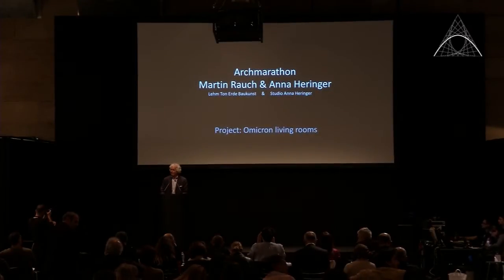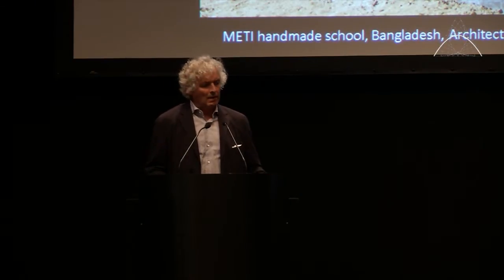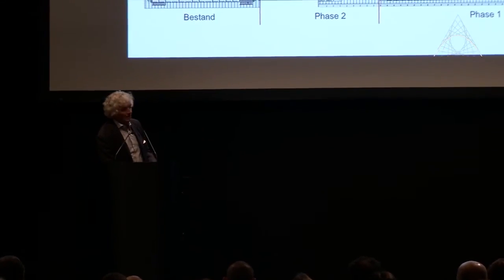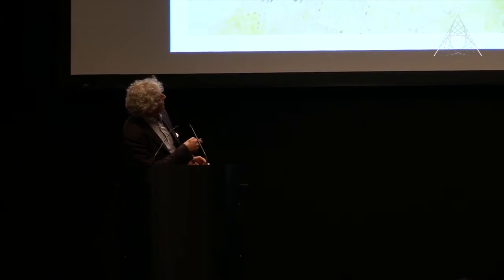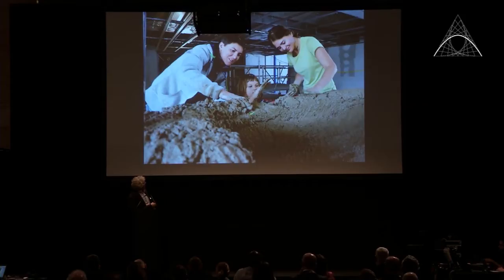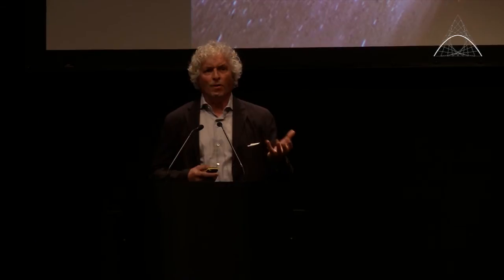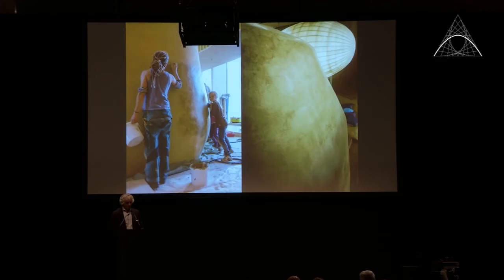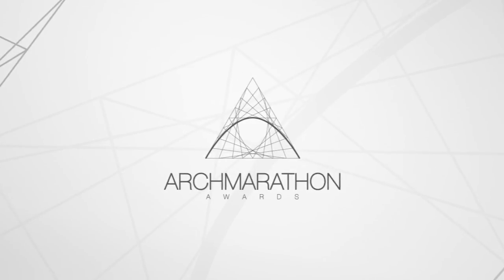Speech Martin Rauch - Project Omicron Living Rooms | Archmarathon 2016